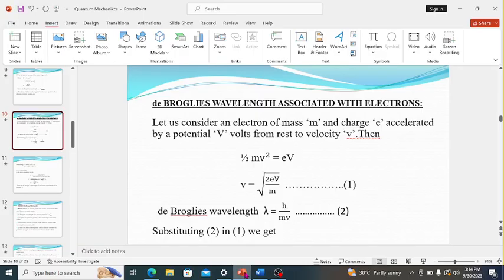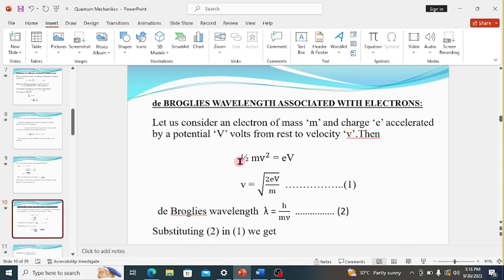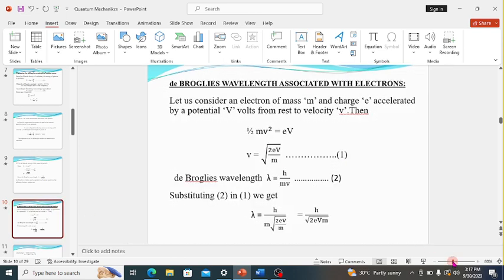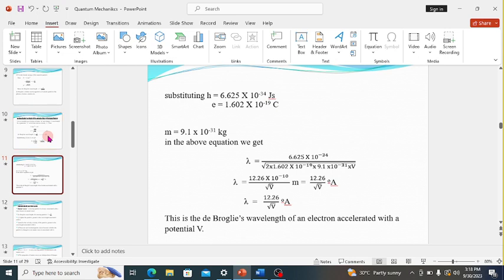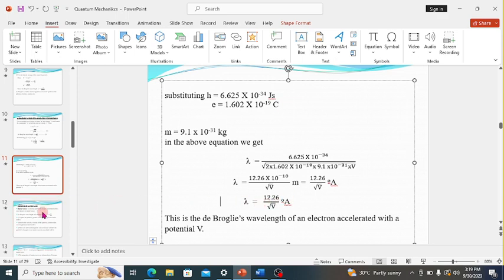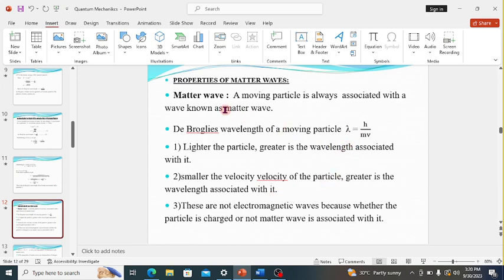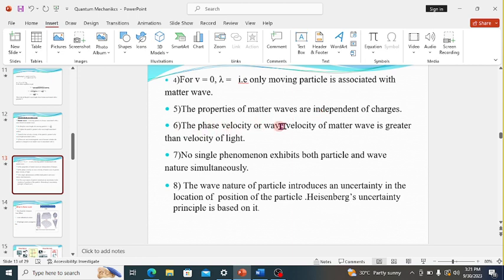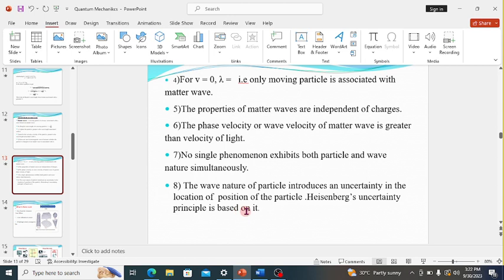de Broglie wavelength for electrons & Properties of matter waves| Lecture3| B.Tech I Yr| Unit -1